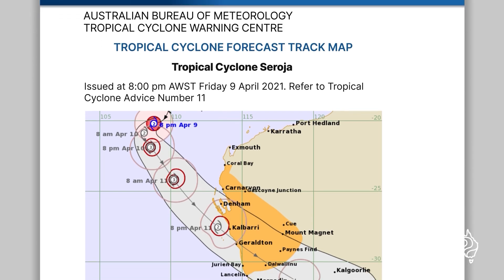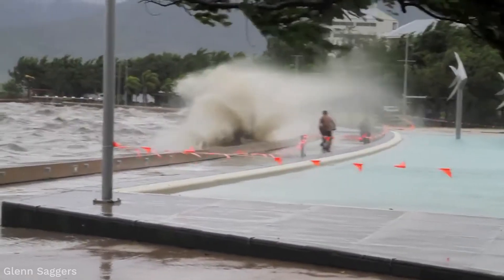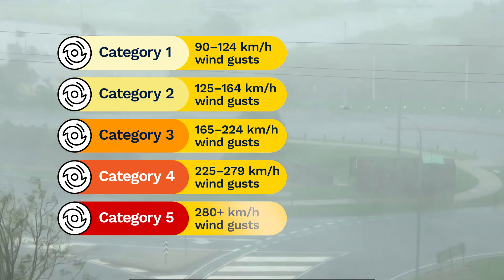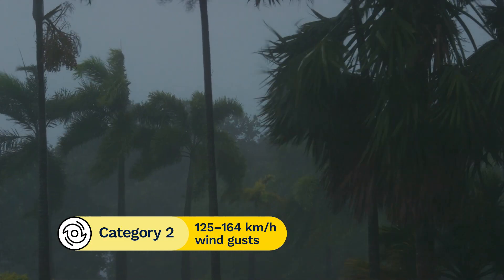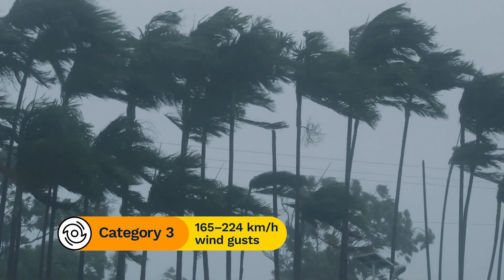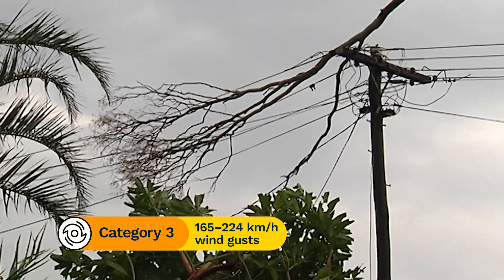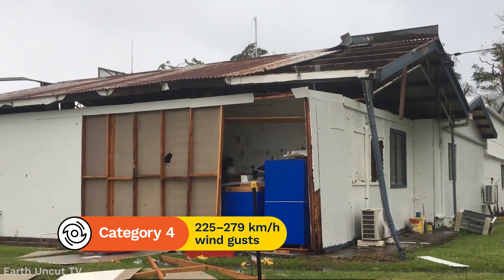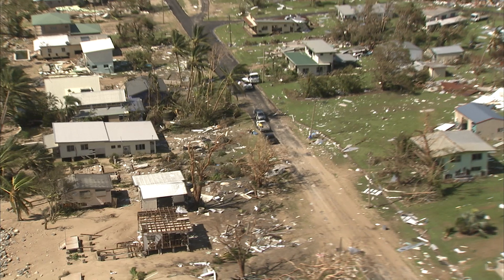Tropical cyclones: impacts and warnings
Tropical cyclones are powerful storms that can bring destructive winds, heavy rain, flooding, large waves, and coastal erosion. This video helps you understand the impacts of tropical cyclones and how to get our warning information so that you can take action before severe weather affects you.